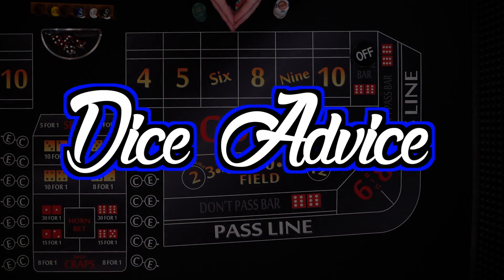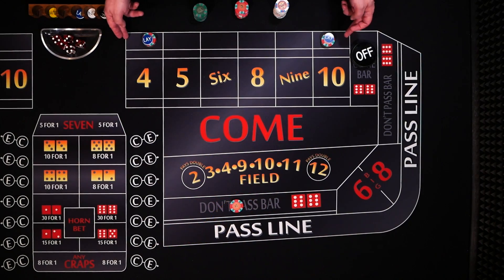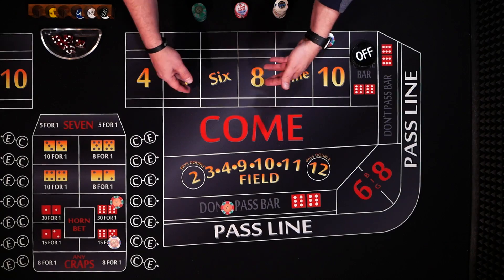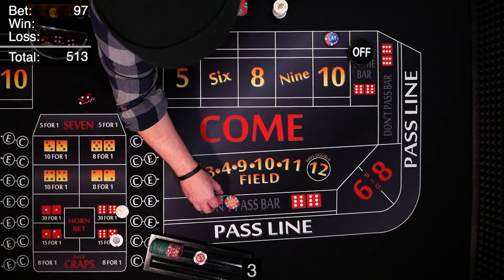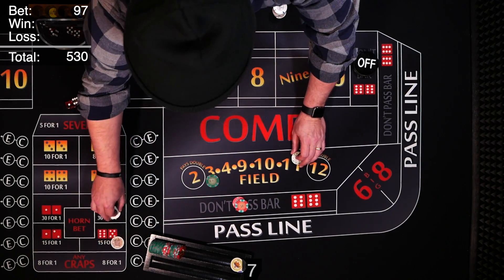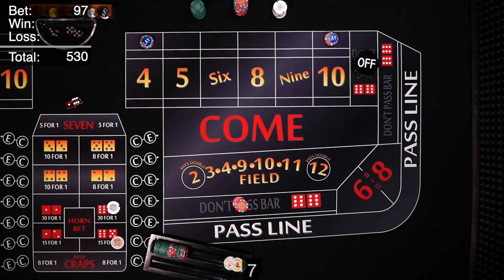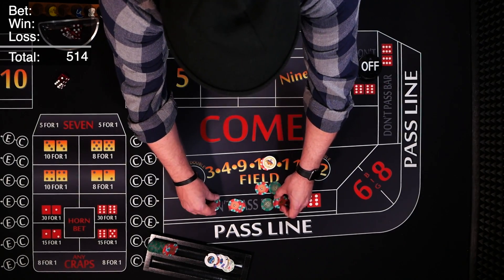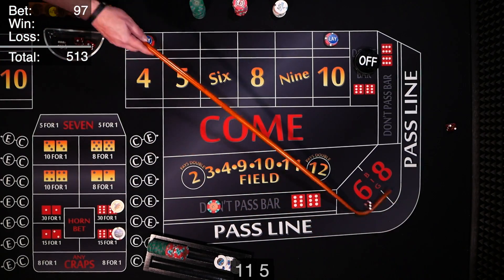How Math Teacher Wins at Casino Craps (Craps Betting Strategy)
How Math Teacher Wins at Casino Craps (Craps Betting Strategy) is the latest episode of Dice Advice series where viewers submit their favorite craps betting strategies. Today a math teacher that likes to play the dark side, don't pass and lay bets, shares his knowledge of dice probabilities and house edge to see if he can color up .